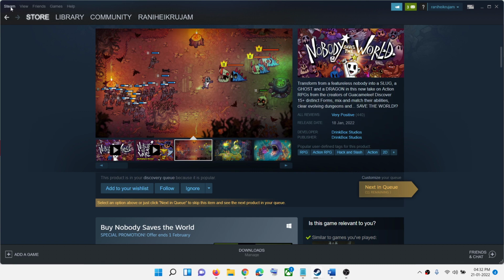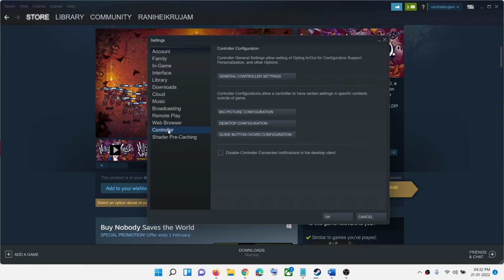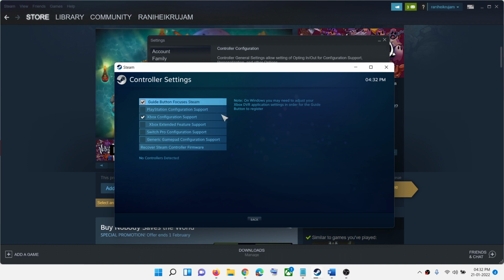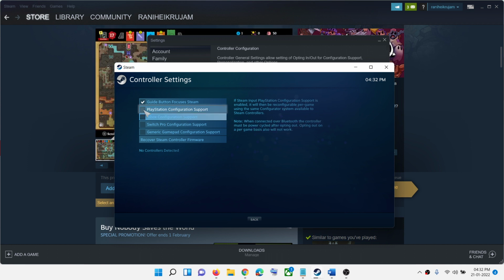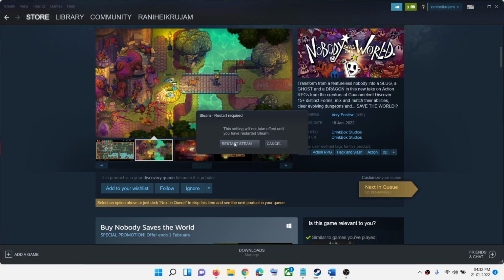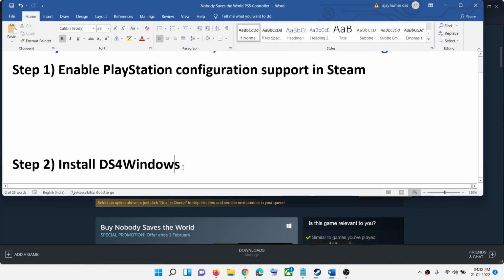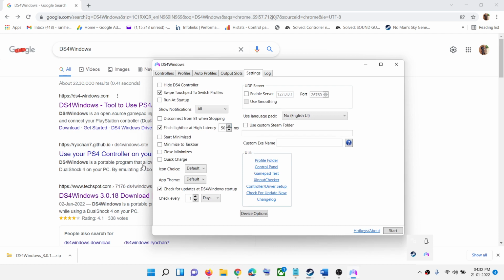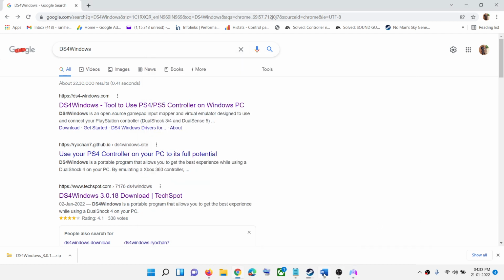Nobody Saves the World: Fix PS5/PS4 Controller Not Working On PC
Fix PS5 and PS4 Controller Not Working with Nobody Saves the World game on PC
Enable playstation configuration support in Steam
Install DS4Windows